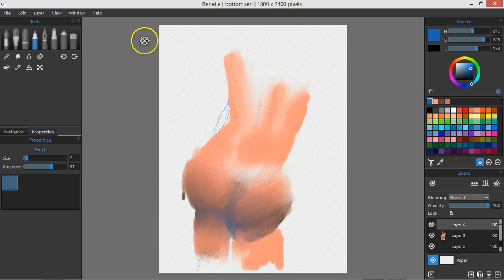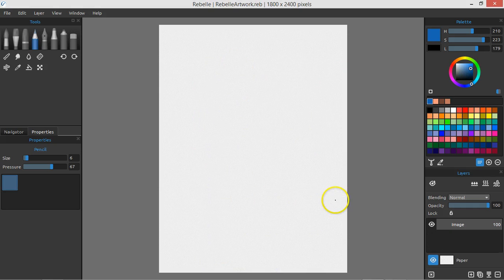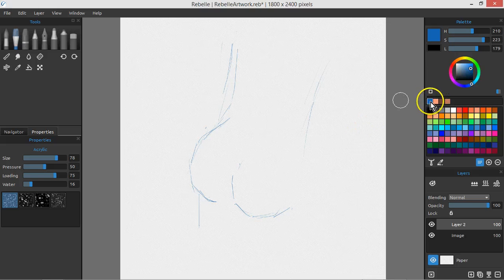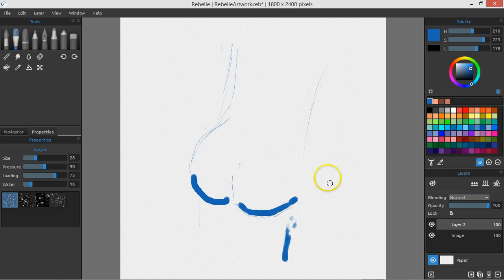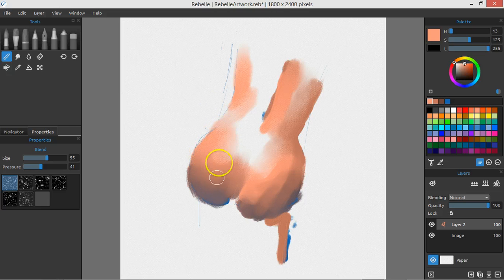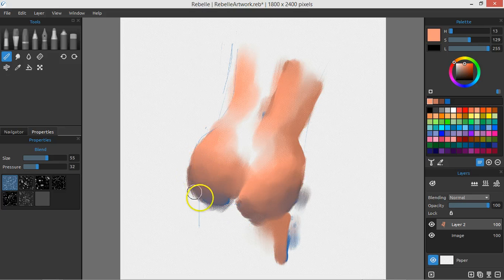blending a apple bottom in rebelle